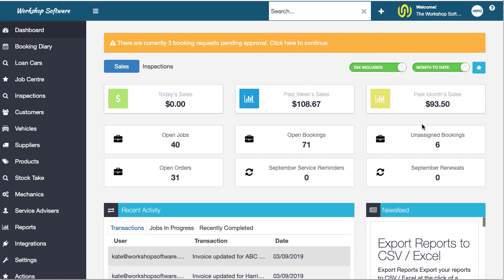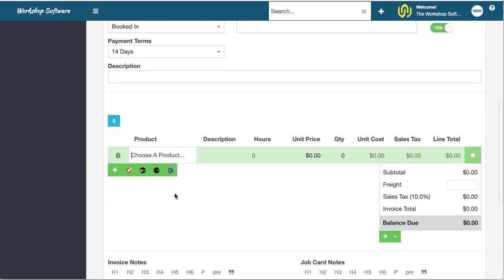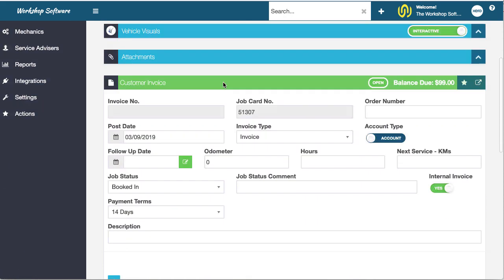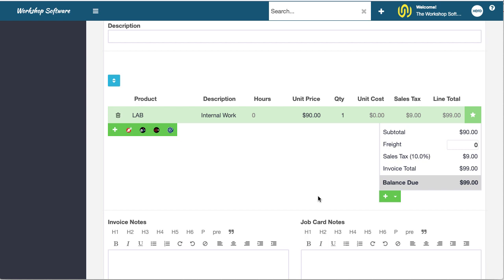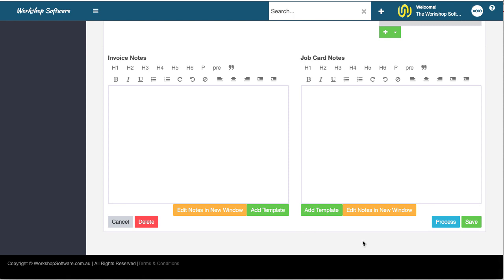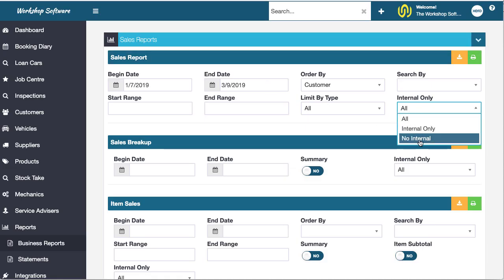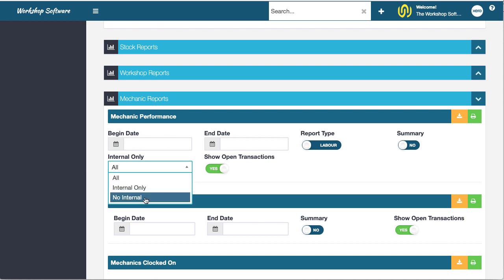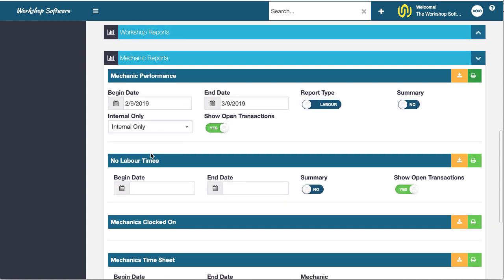Internal, Unapplied Time, Rework management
Internal / Unapplied Time / Rework management is simply handled by a single switch in the invoice / Job Card section of Workshop Software. Get great management reports and see exactly where your unapplied time is being allocated and how much time is being spent that is not being charged to customers.